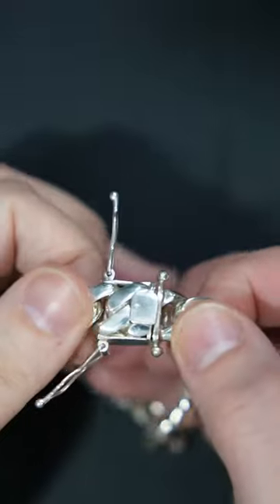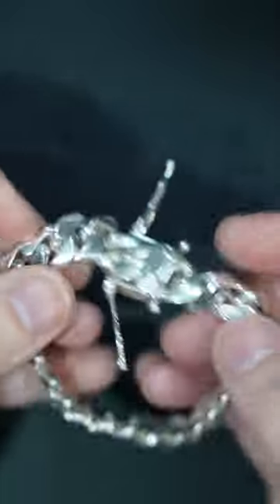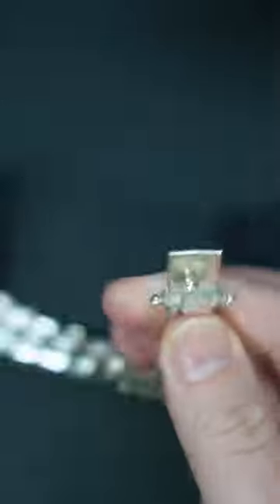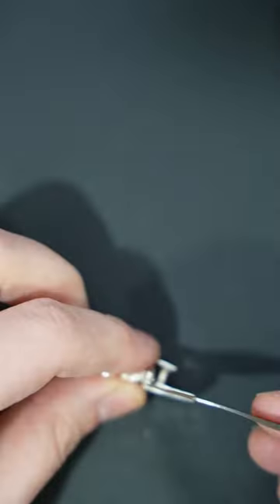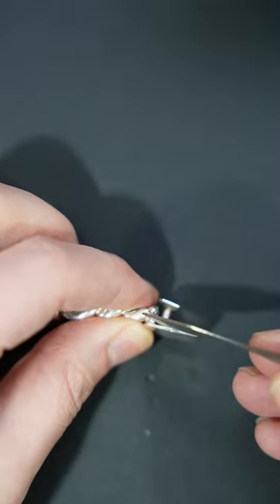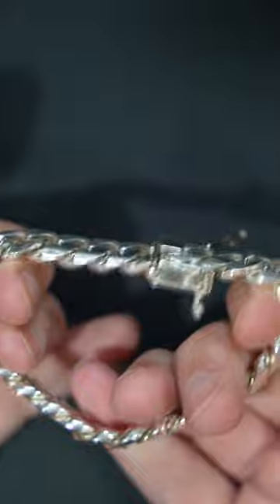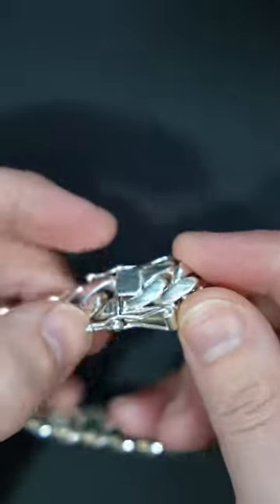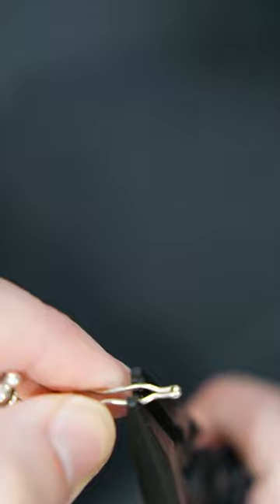HOW TO FIX A MIAMI CUBAN LINK BOX LOCK AT HOME!